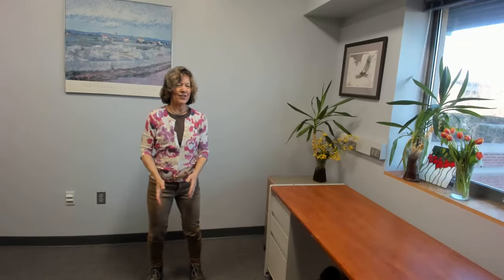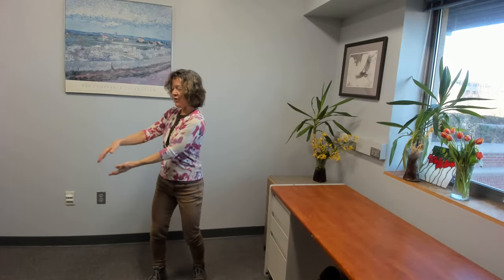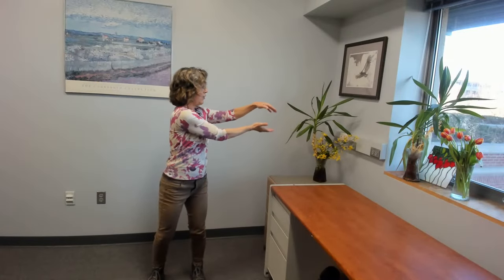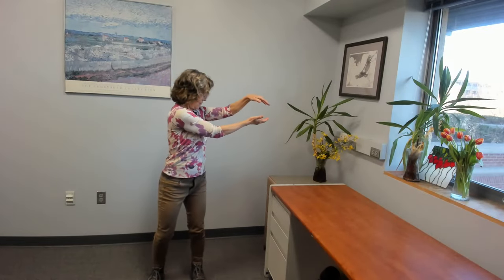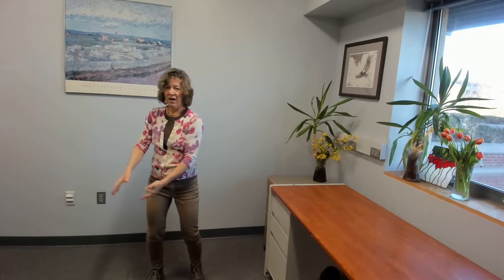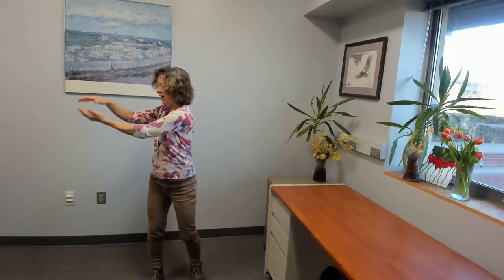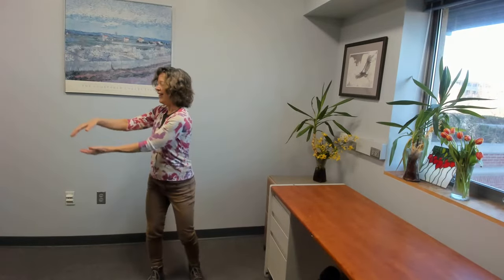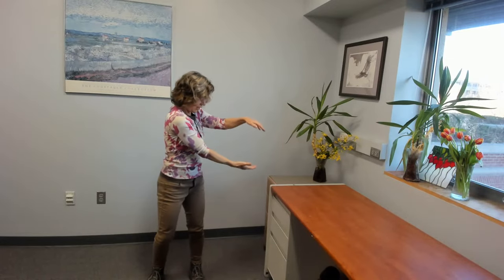Spring Equinox Qigong: Water, Wood and Earth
Celebrate the return of spring with Qigong! Support the Wood, Earth and Water Elements with self-massage, Look Back to Banish All Illness, Lift Hands to Nourish the Spleen and Stomach, Turn Waist and Push Palms, Transform A Plucked Star into the Big Dipper, Uniting Three Hearts and more.
LIVESTREAMED MONDAY MORNINGS AT 8:30 a.m. EST